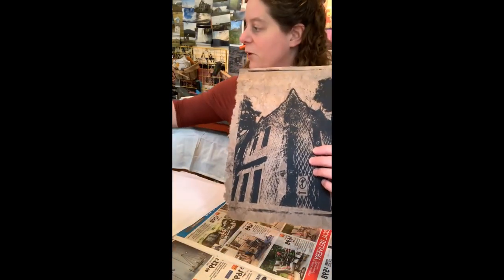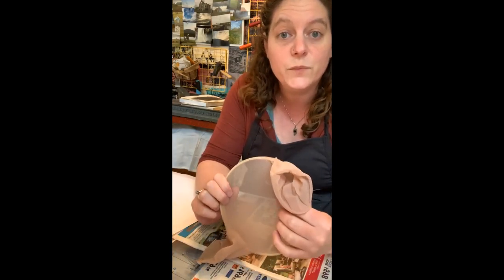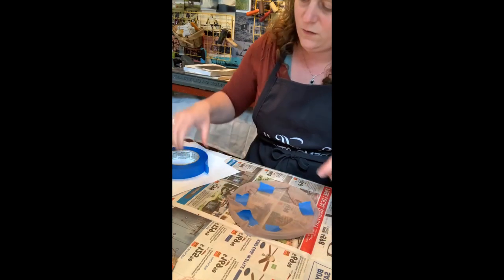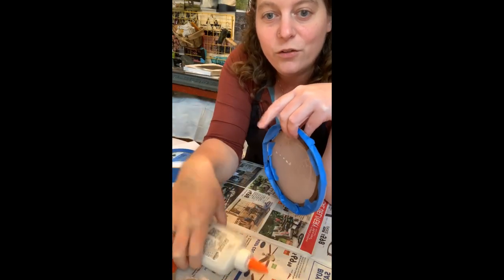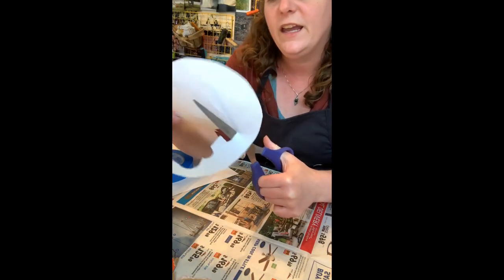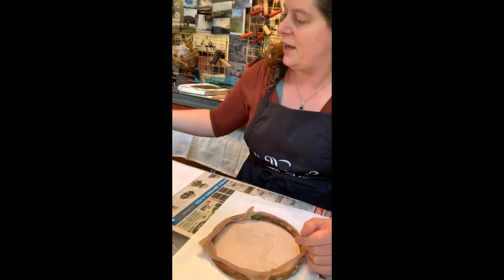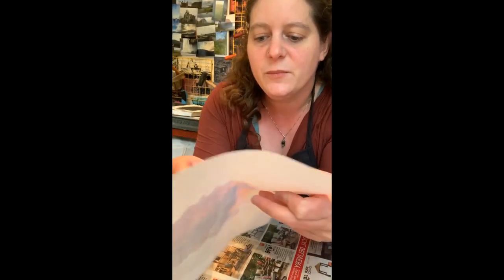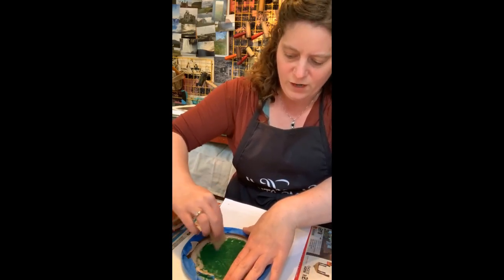Embroidery Hoop Screen Printing with Speedball Demo Artist Gillian Pokalo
Another addition to Speedball's Create in Place Series, this wonderful video showcases how a few basic household items can turn any kitchen or classroom into a studio fit for any aspiring printmaker.  Perfect for elementary or middle-school aged children--or an introduction to printmaking for the child at heart!